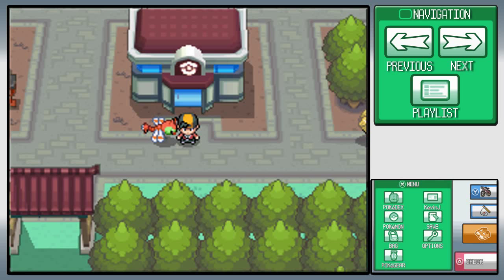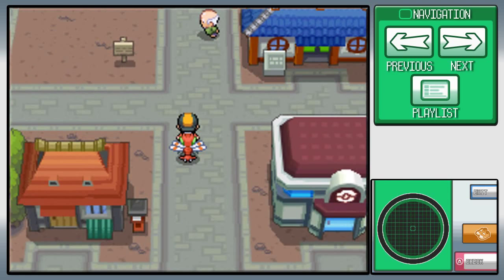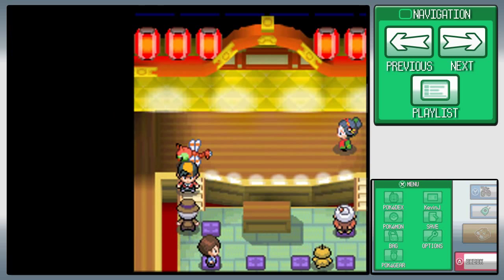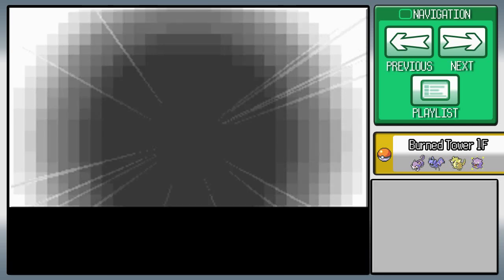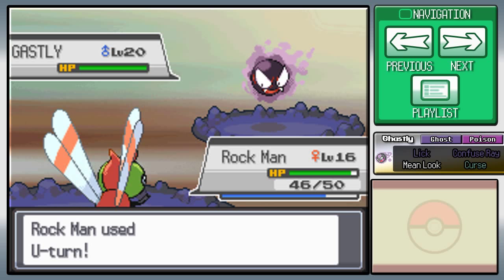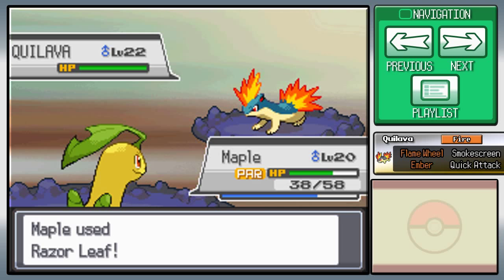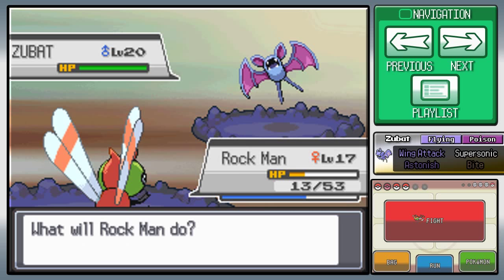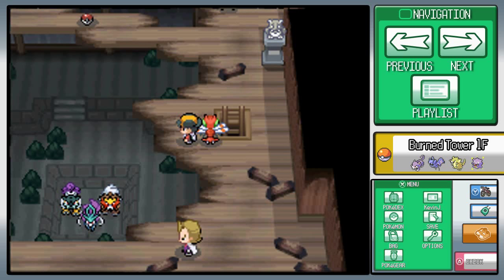Pokemon SoulSilver - Episode 15 "More like, EcruFREAK!"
We get some stuff done around the city, meet someone new, and take on our Rival! =D